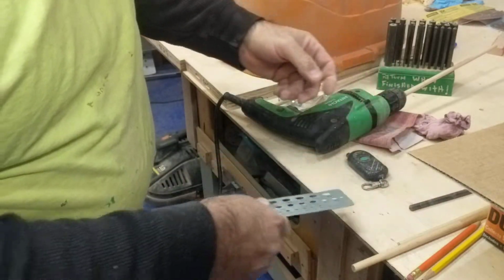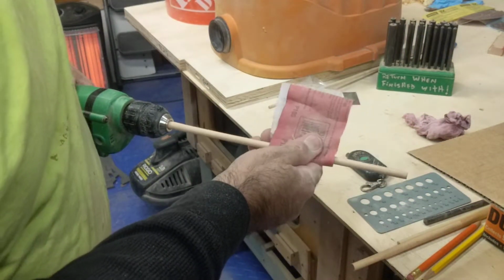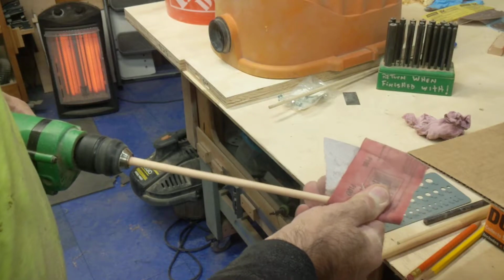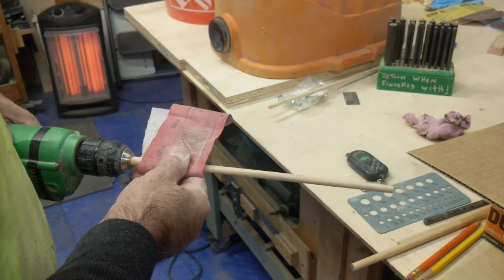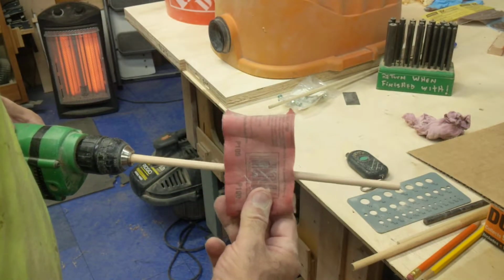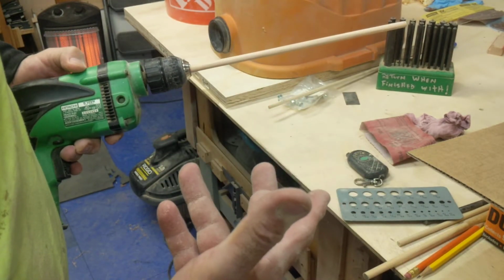FTF Free Tip Friday Resize a Dowel ! ( Easy way )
Pretty simple tip .